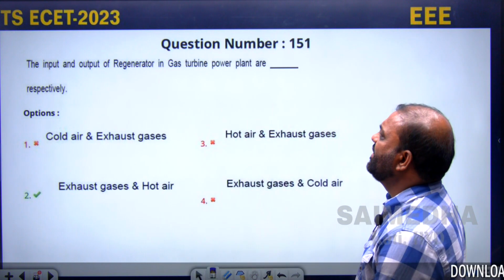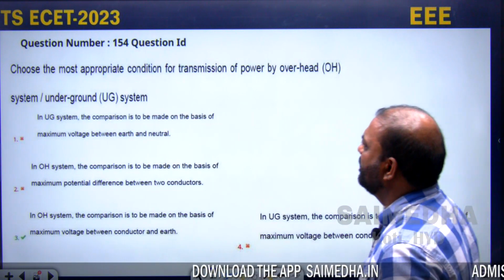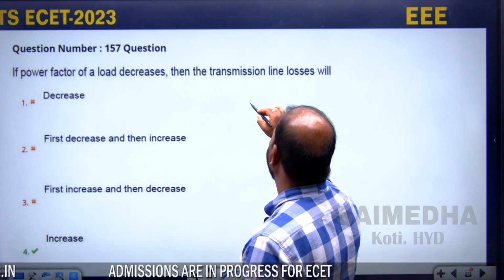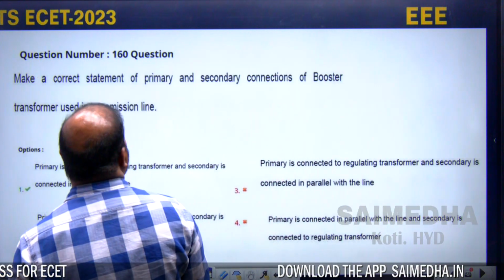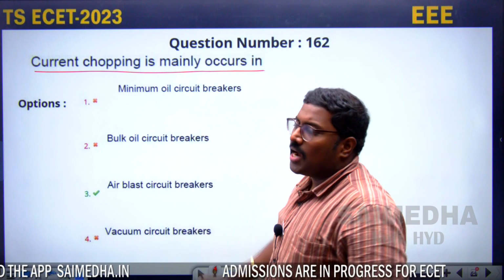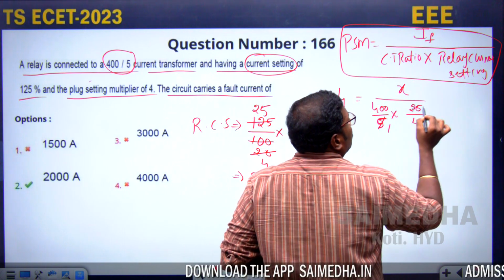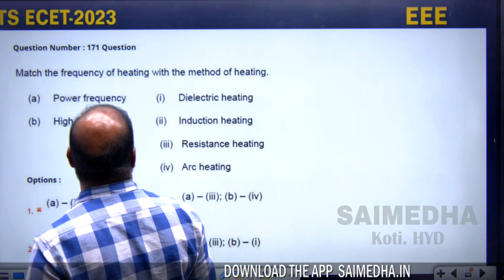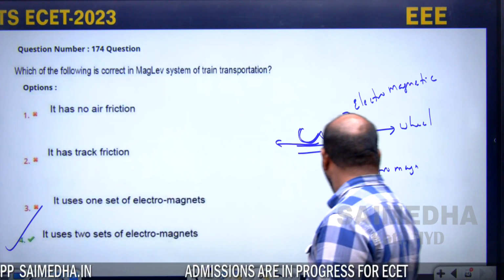EEE PAPER EXPLANATION PART-05 (151-174) || TS ECET - 2023| SAIMEDHA KOTI - HYD || 9246212138